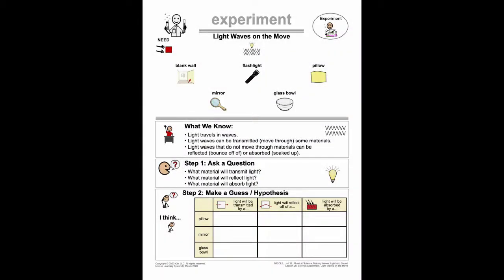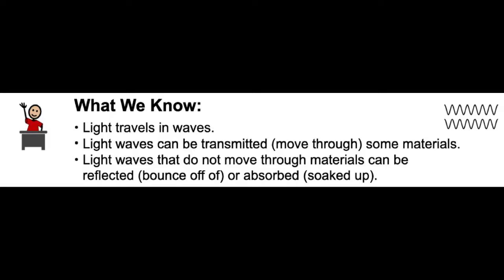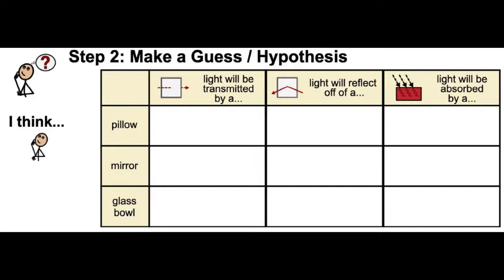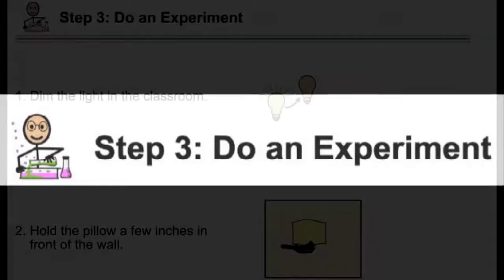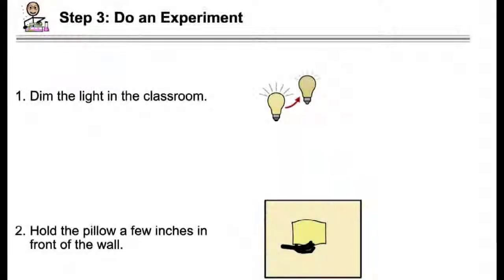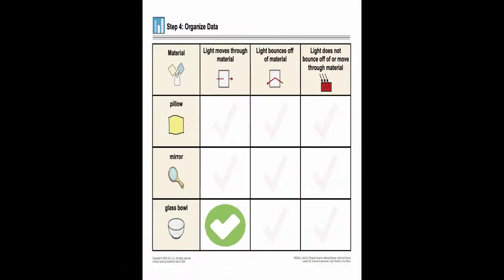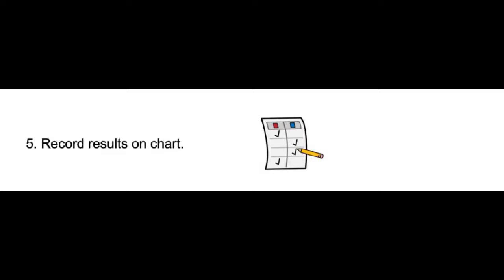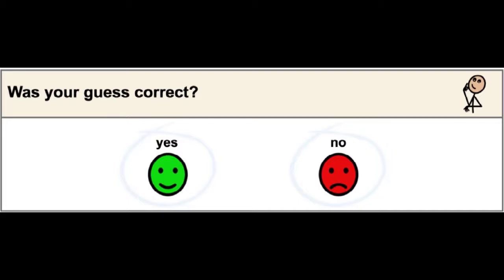Science Experiment April 8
This Science Experiment is looking at the effects of an object on light waves.  This Science Experiment is based on the March middle school Unique Learning System Lesson 28.